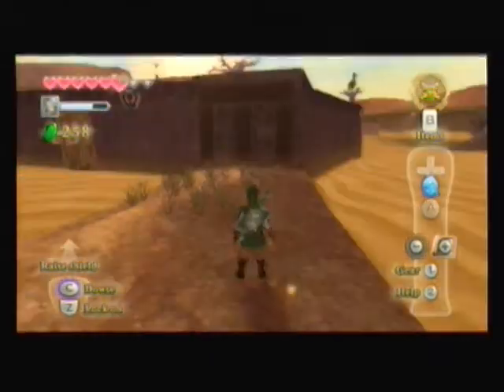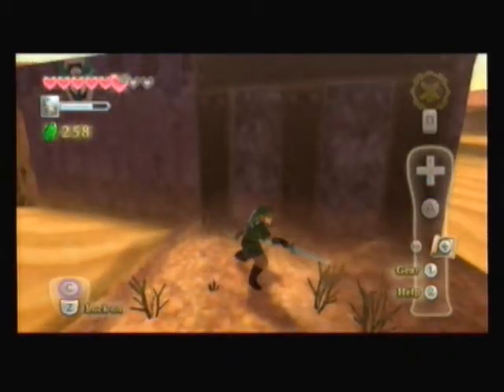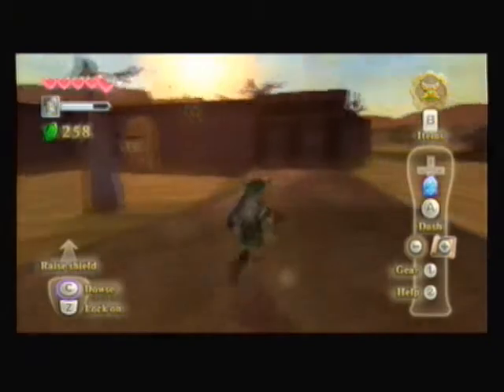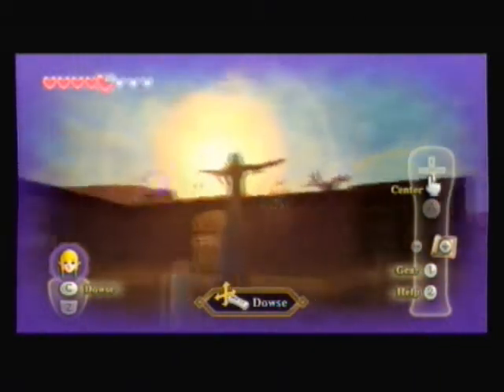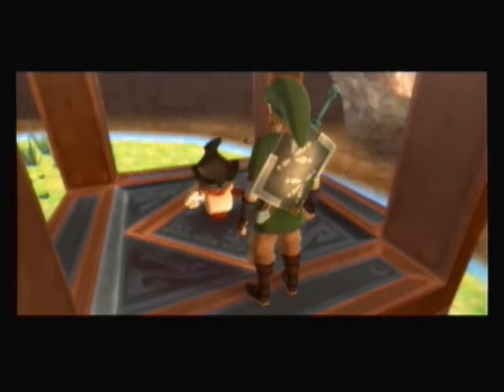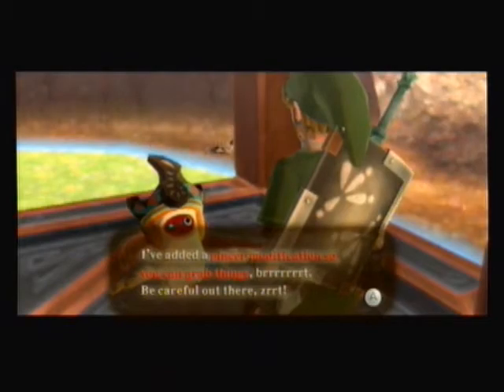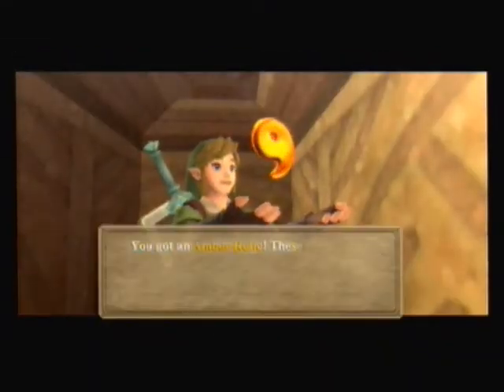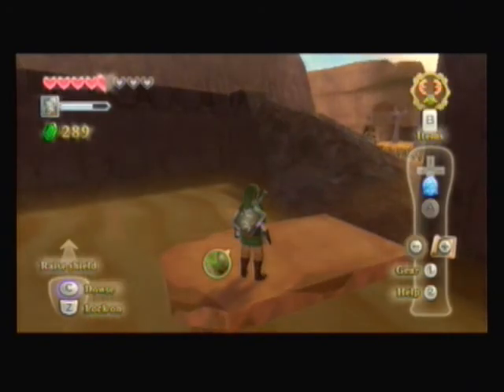Skyward Sword (OLD/BLIND) - PART 34 - Dr. Claw Beetle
The Legend of Zelda: Skyward Sword
Part 34: Dr. Claw Beetle.

This desert is confusing. I got quite lost and perplexed.